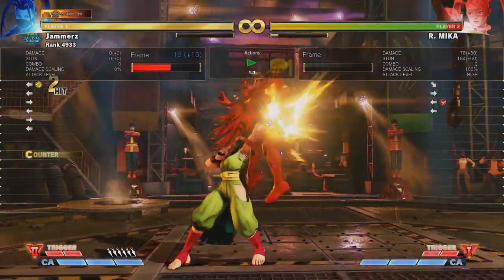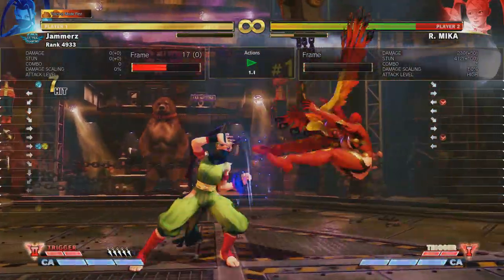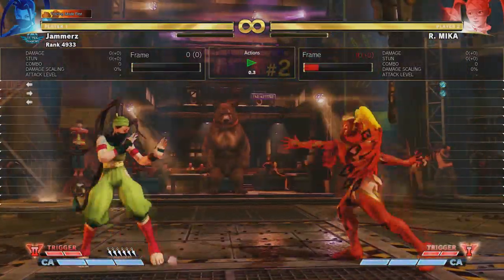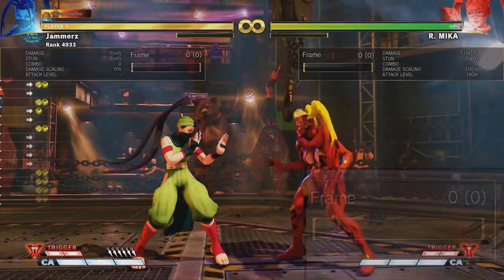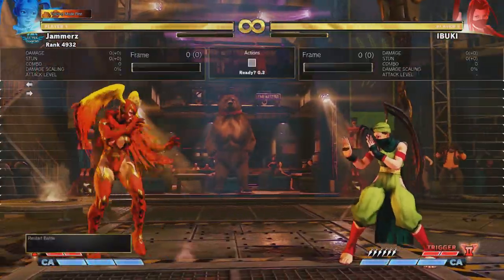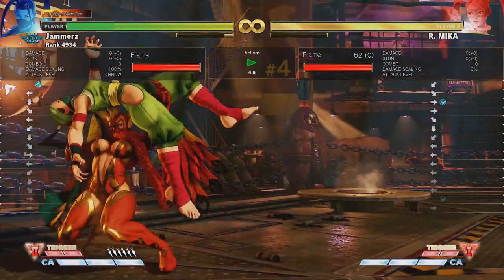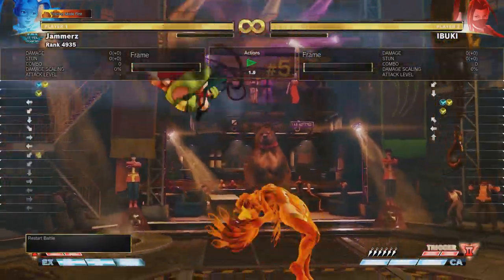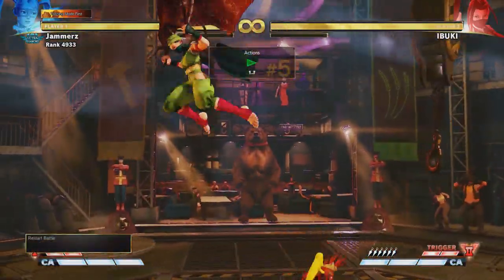SFV Season 4: Mika Vs Ibuki (Short) Matchup Breakdown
Musashi Samurai Legend OST - Mystical Princess
Super Street Fighter IV - Ibuki's Theme

This video here is a continuation of the matchup knowledge series where I help you improve your Mika matchup knowledge. This time round I go over some points that are imperative when it comes to the Ibuki matchup. I feel Ibuki wins this matchup as she has the superior ground game, probably has better aerial options than Mika and has better defensive options than Mika (the list goes on). But Mika can have her moments against Ibuki, she just has to work quite hard and not be careless with her approach (and she has to respect EX Kazekiri).

Points made in the video:

1) How Ibuki punishes (Charged) St.HK
2) How Ibuki anti-airs Mika
3) How Mika deals with Ibuki's V-Skill
4) What Ibuki can do when she has VT2 available
5) How Mika can punish Ibuki's Nobusuma (the kite move)

Obviously there's tons more things I could have spoken about but I feel these points made will help you a fair bit.